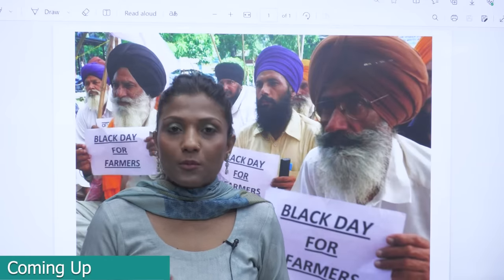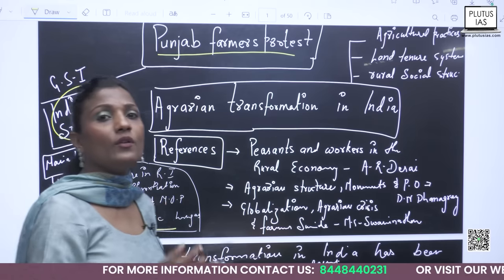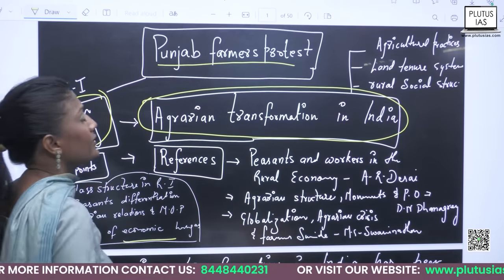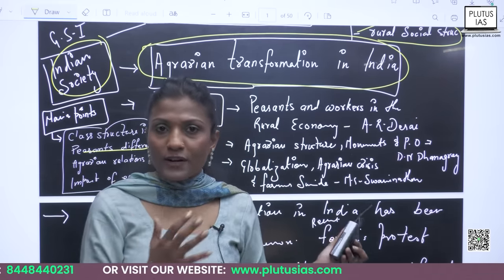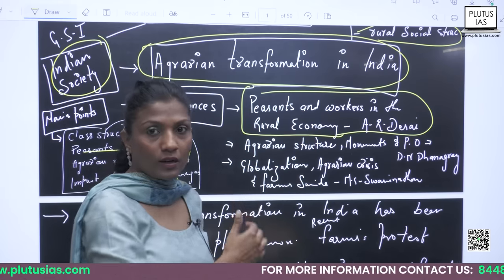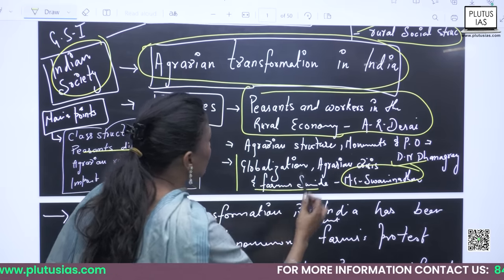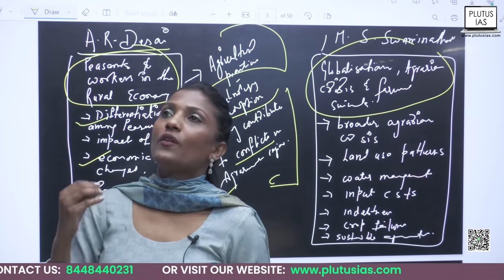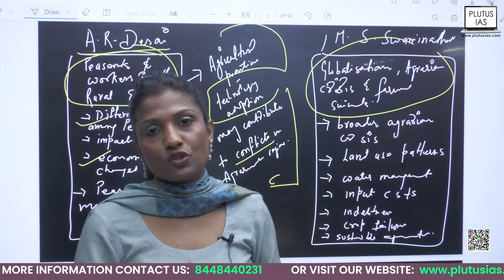Farmers Protest: Current Affairs for UPSC | Expert Insights with Dr. Huma Hassan | Plutus IAS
Welcome to Plutus IAS, your go-to source for in-depth insights into current affairs for UPSC. In this video, Dr. Huma Hassan, a distinguished scholar with a Ph.D. and M.Phil from JNU, delves into the complexities of the Farmer's Protest. Dr. Hassan provides a comprehensive analysis, examining the socio-economic and political aspects, historical context, and potential implications. Stay informed and enhance your understanding of this crucial issue in the context of UPSC preparation.